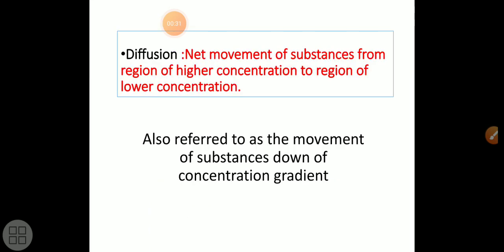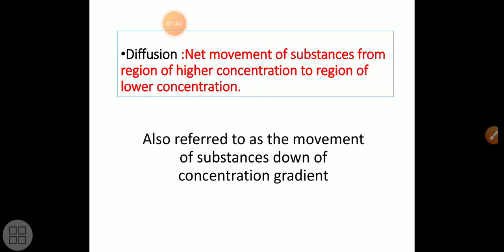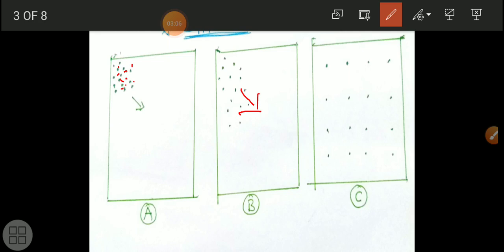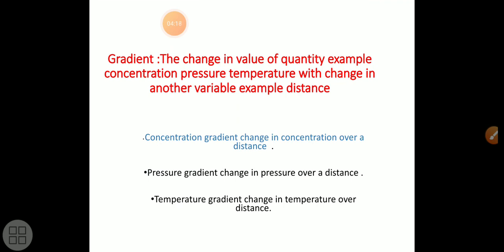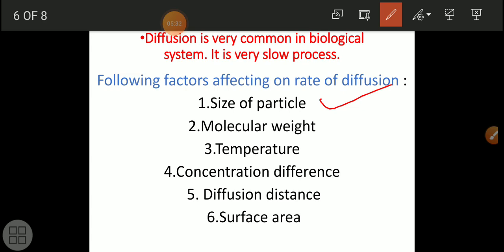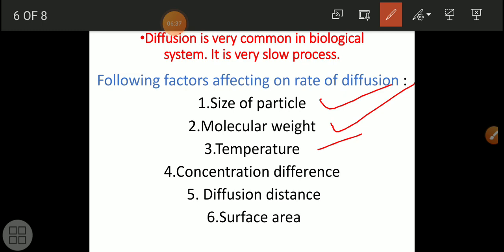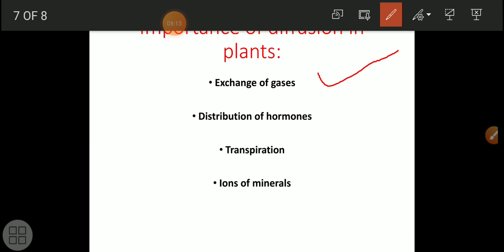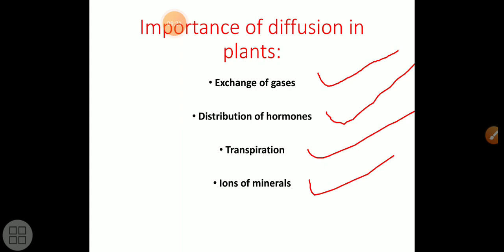SYBSC Plant Physiology DIFUSSION 20-21